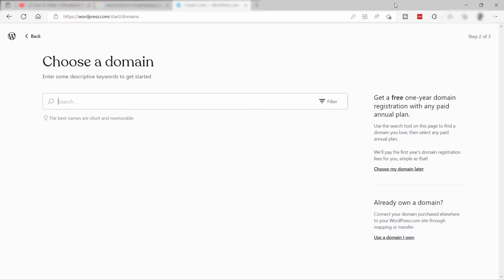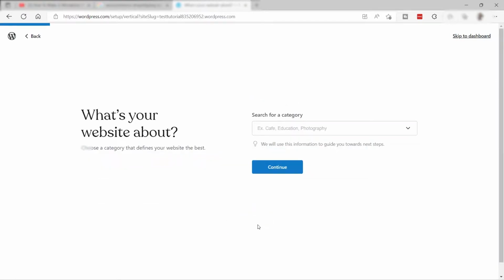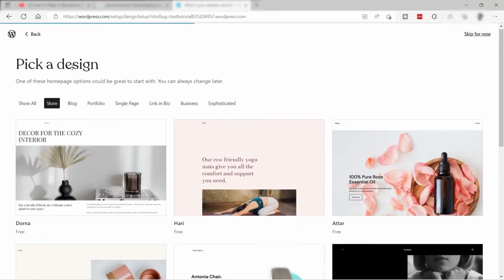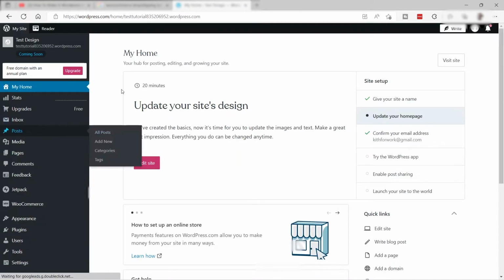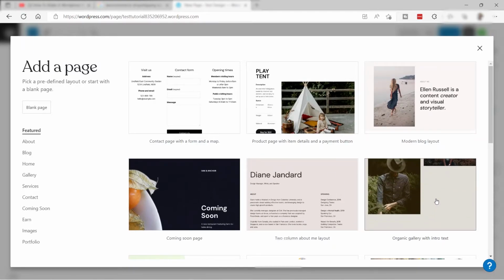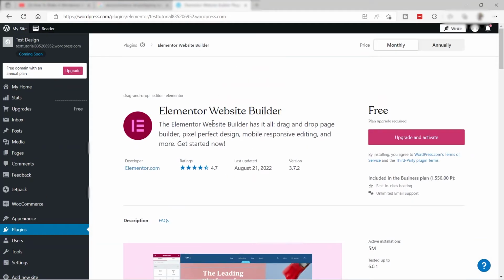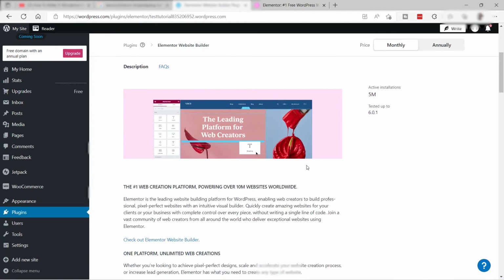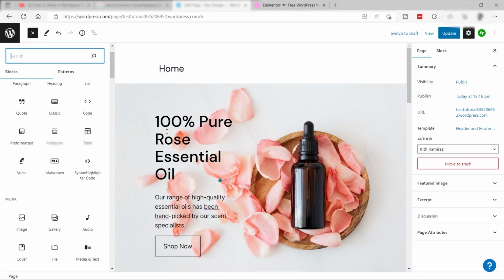Elementor Wordpress Tutorial For Beginners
In this video, I will show you‎‎‏‏‎ ‎how to navigate through Elementor which is a free wordpress website builder tool. This step by step tutorial for beginners will guide you through building a professional website within WordPress with the use of the drag and drop website builder plugin.

This will be an Elementor WordPress Tutorial 2022